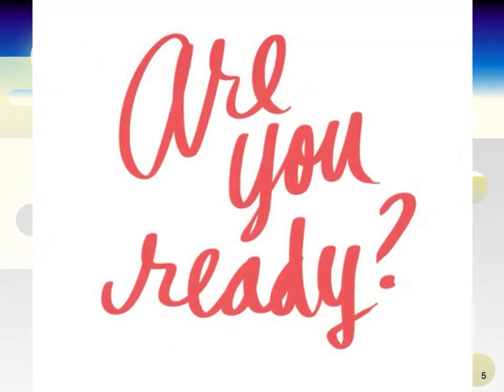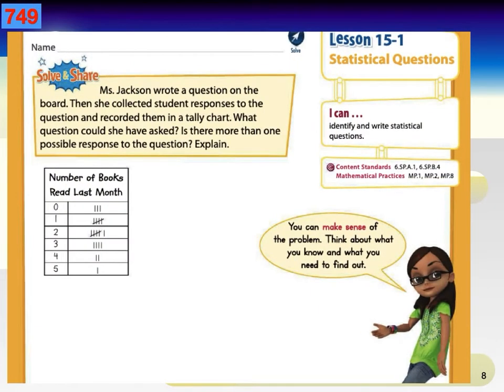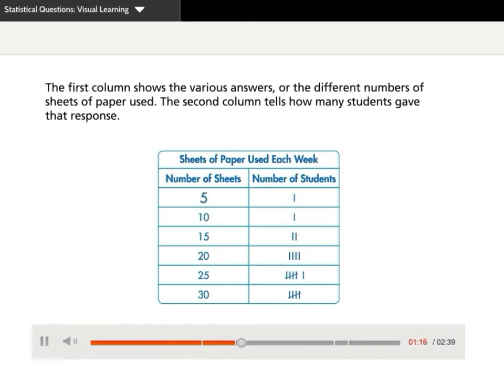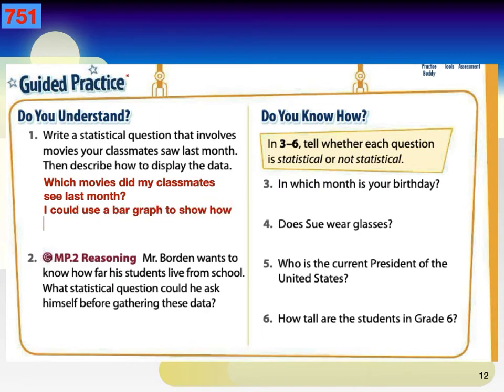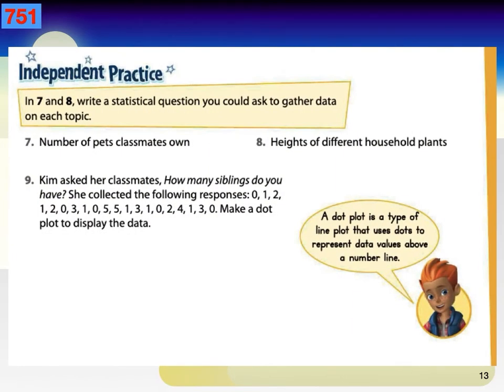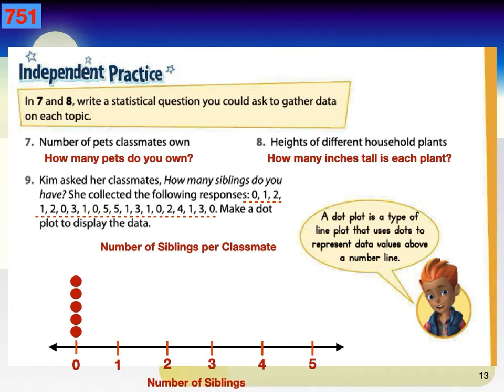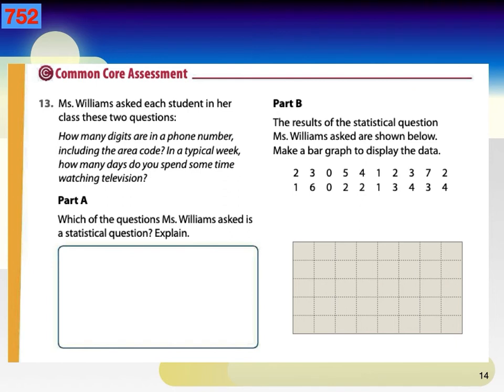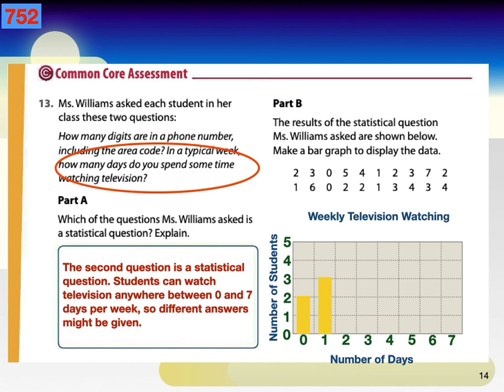Statistical Questions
Chapter 15
Lesson 1